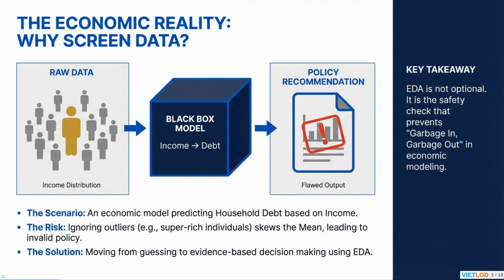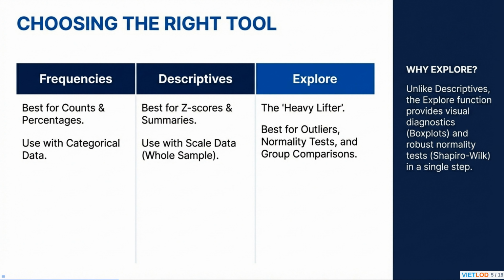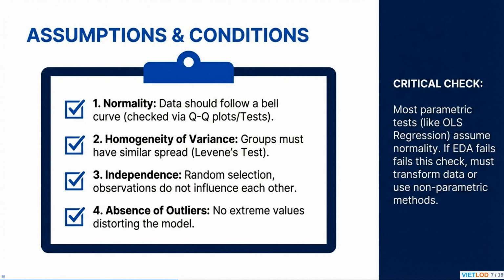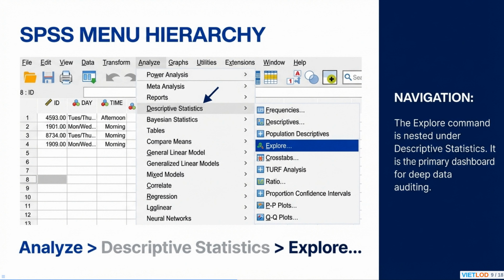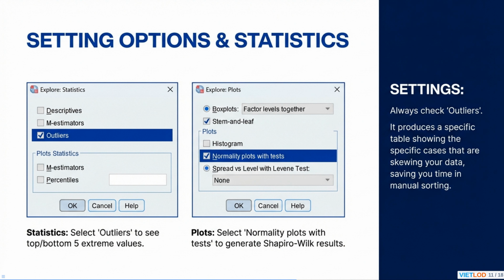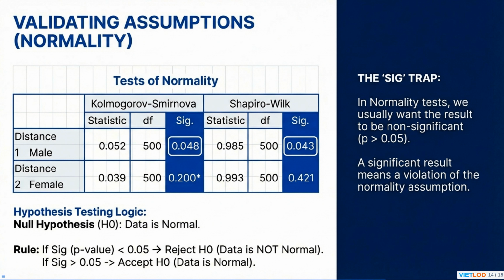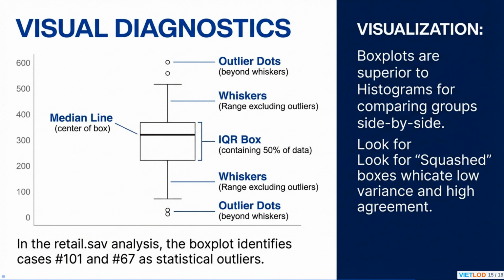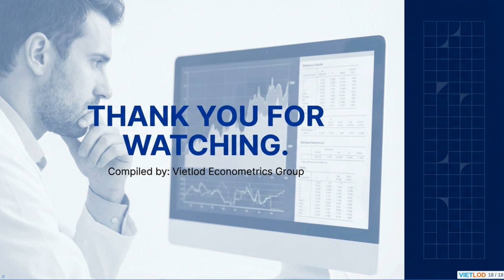Guide to Exploratory Data Analysis (EDA) using the Explore Command in SPSS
Exploratory Data Analysis (EDA) is a crucial step that helps researchers summarize data characteristics and check statistical assumptions before performing complex inferential tests. The Explore command in SPSS provides in-depth descriptive statistics such as the 95% confidence interval for the mean, 5% trimmed mean, interquartile range (IQR), skewness, and kurtosis. Furthermore, this procedure is particularly powerful in detecting outliers and evaluating normal distributions through statistical tests (Kolmogorov-Smirnov, Shapiro-Wilk) as well as visual tools like boxplots, stem-and-leaf plots, and Q-Q plots.

To execute this command, navigate to the menu Analyze - Descriptive Statistics - Explore. In the main dialog box, move the dependent variable (quantitative scale) into the Dependent List box. If you want to compare statistics across groups, move the categorical variable (nominal or ordinal) into the Factor List box. Next, click on the Statistics button to request outlier tables or robust M-estimators. Under the Plots options, users can select Histograms and, importantly, Normality plots with tests to check the normality of the distribution. Finally, click Continue and OK to extract the results. When interpreting the normality test output, if the Sig. value is greater than 0.05, the data is considered normally distributed.